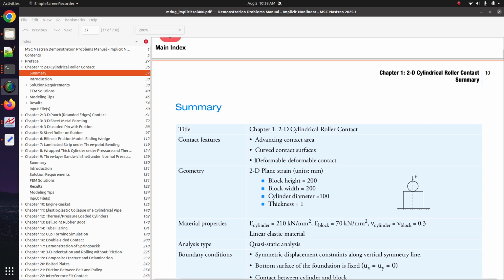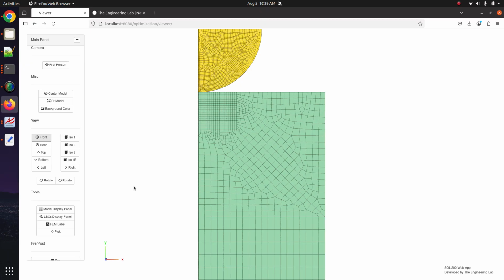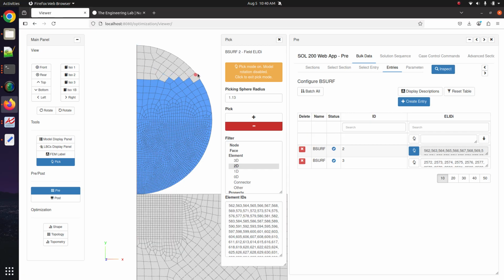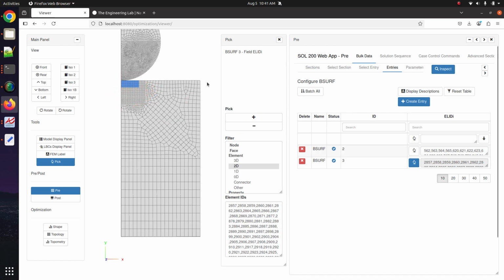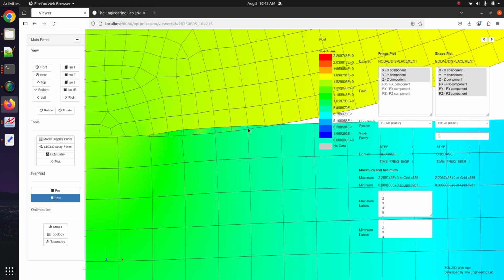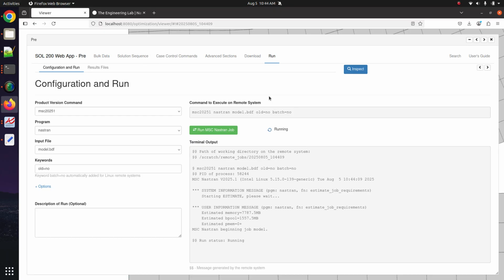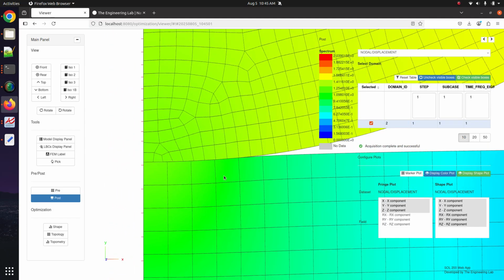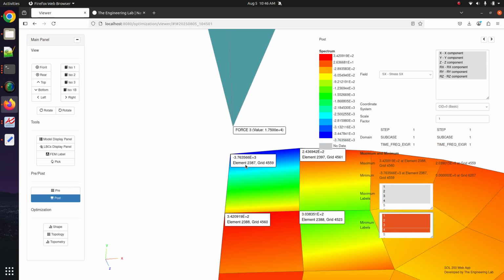How to modify contact bodies for MSC Nastran SOL 400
This video discusses how to modify contact bodies involved in a contact analysis performed by MSC Nastran SOL 400.

While this video covers only a small part of the contact configuration process, the goal of this video is to gauge demand from viewers for future tutorials on contact analysis.